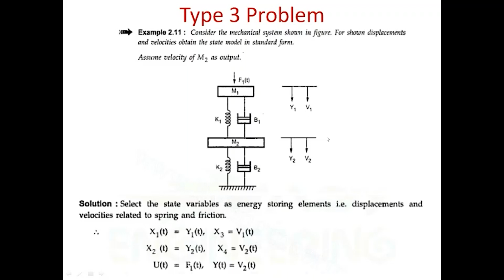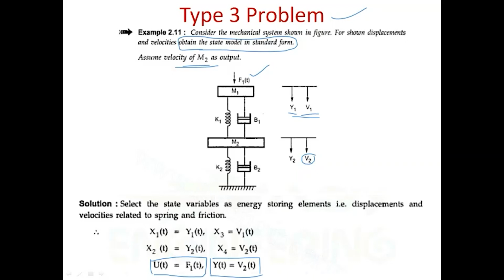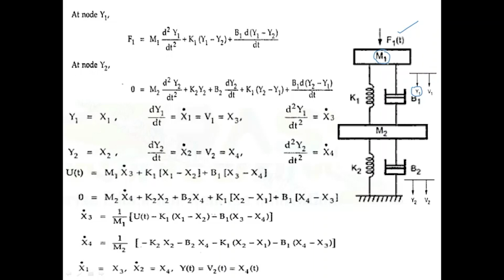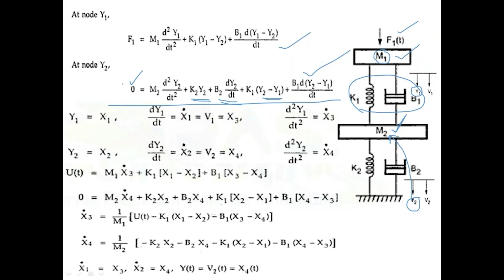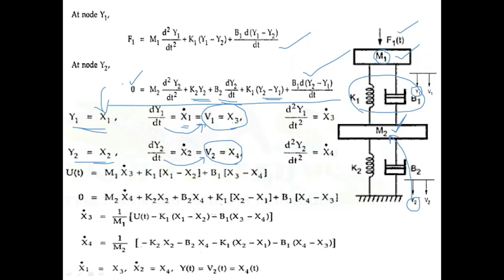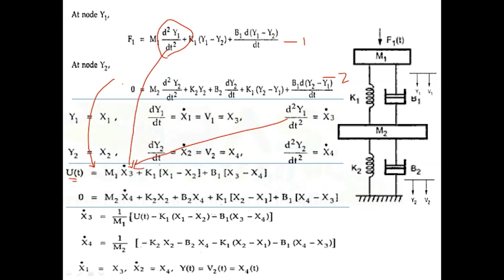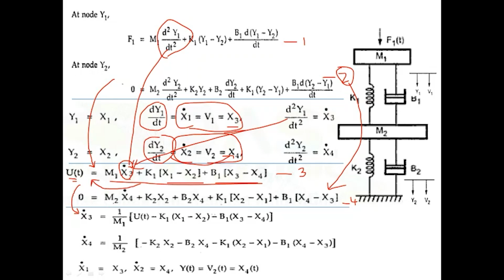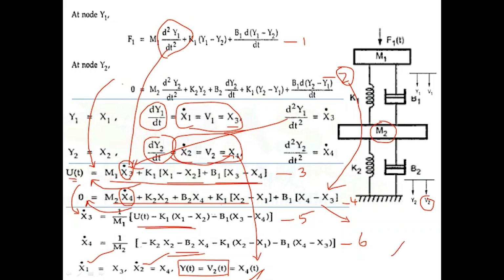BNL l LCS - State Space l Pondicherry University - EEE l 4th Semester l Video 5 (Tamil)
*𝗪𝗲 𝗗𝗼𝗻'𝘁 𝗵𝗮𝘃𝗲 𝗣𝗿𝗼𝗳𝗲𝘀𝘀𝗶𝗼𝗻𝗮𝗹 𝗠𝗶𝗰 𝗳𝗼𝗿 𝗿𝗲𝗰𝗼𝗿𝗱𝗶𝗻𝗴,𝗙𝗼𝗿 𝗯𝗲𝘁𝘁𝗲𝗿 𝗮𝘂𝗱𝗶𝗼 𝘂𝘀𝗲 𝗵𝗲𝗮𝗱𝘀𝗲𝘁​...